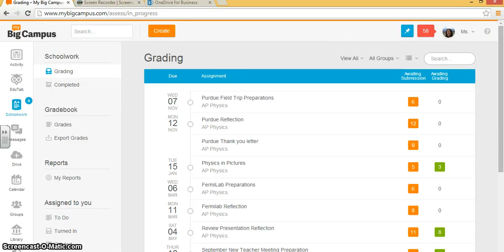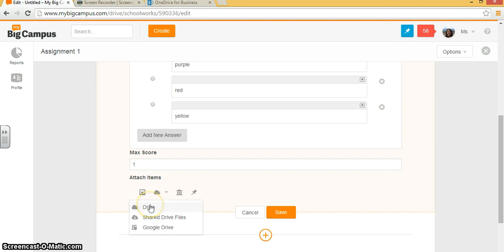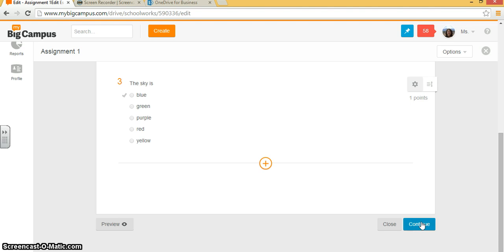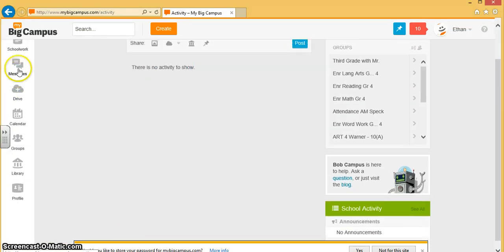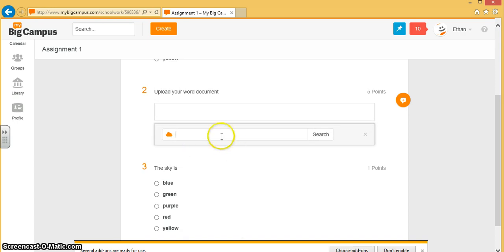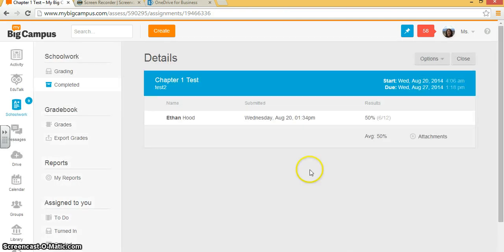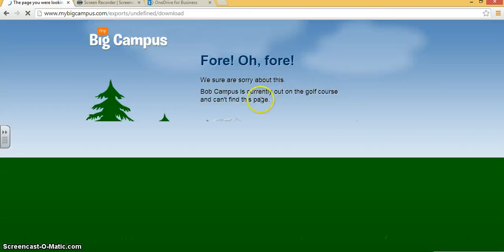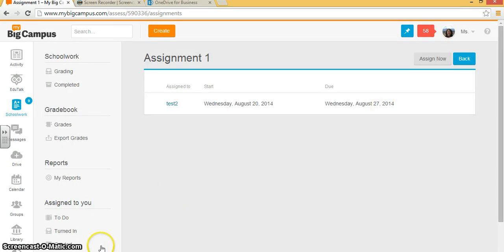Schoolwork long overview